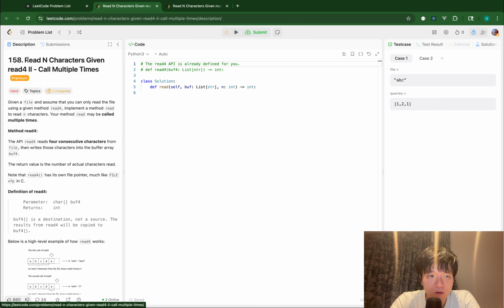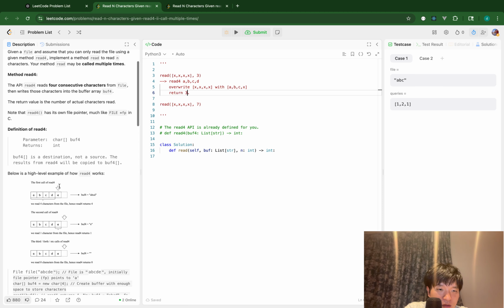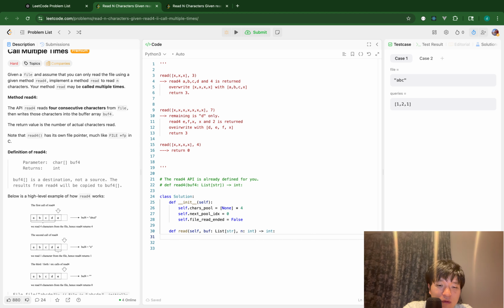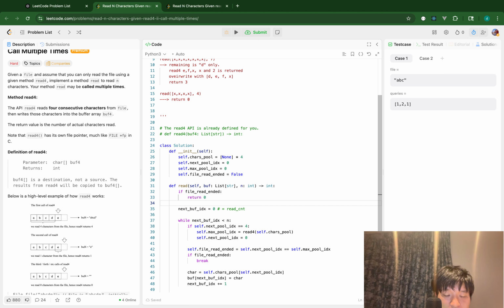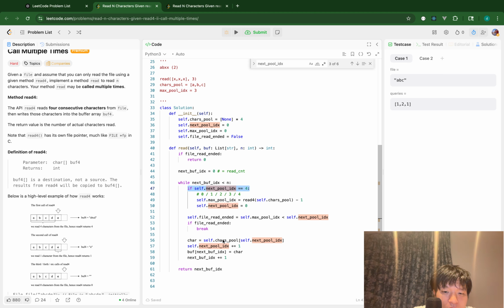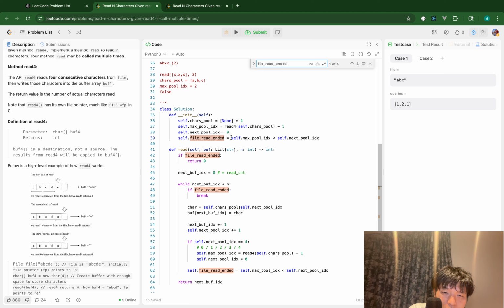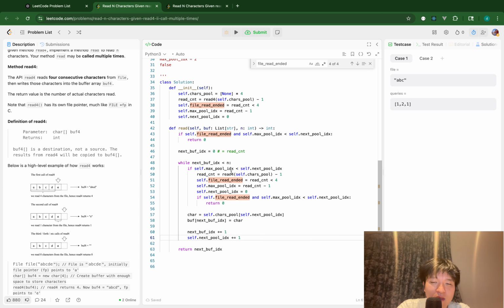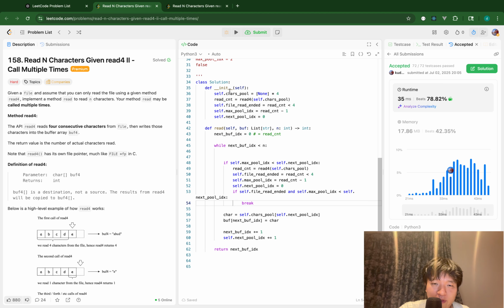Read N Characters Given read4 II - Call Multiple Times (LeetCode)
# Improvement

Every time before calling read4(), I reset chars_pool array as ` chars_pool array = [None] * 4`.
Then I just have to do these two things.
- if next_pool_idx == 4: call read4() and set next_pool_idx = 0.
- if chars_pool[next_pool_idx] is None: break because the chars in file are now exhausted.

In this way, I don't have to keep track of `max_pool_idx` and `file_read_ended`.